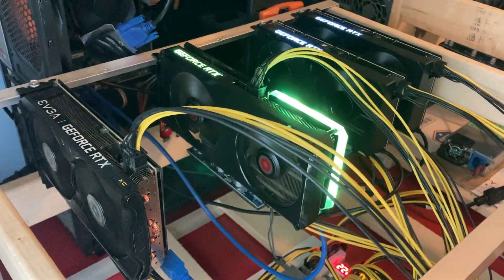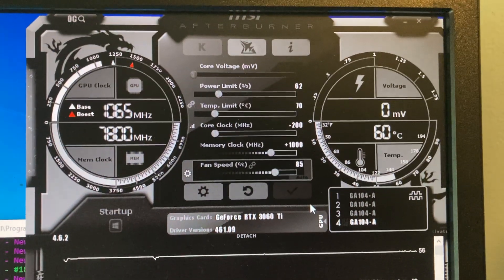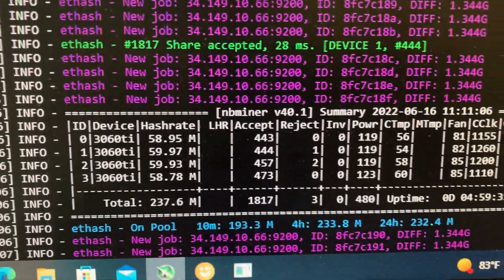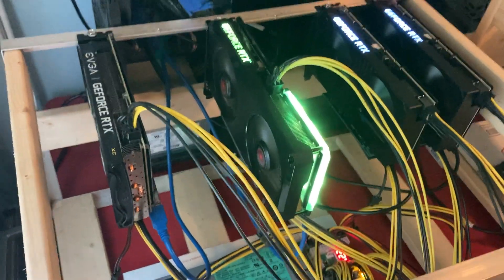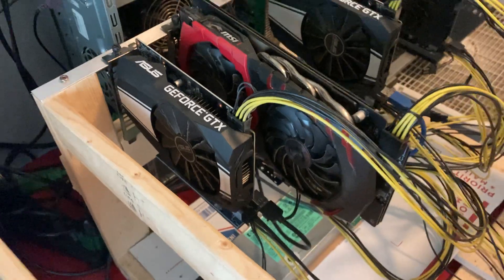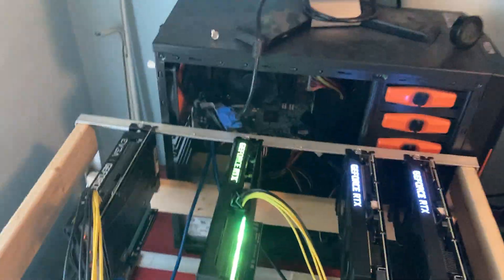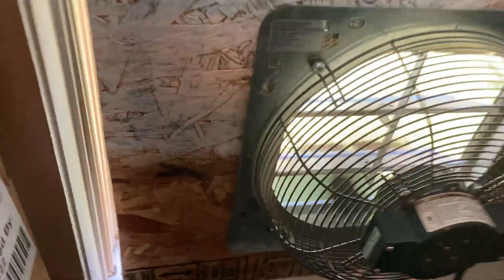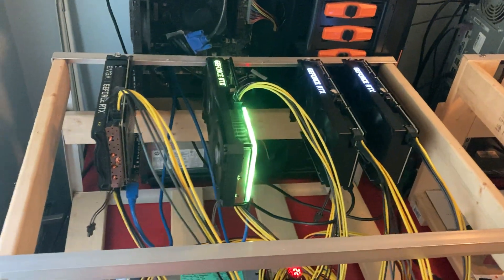RTX 3060 TI Mining Rig - Overview and Afterburner Settings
Doing a quick overview of my RTX 3060 TI Mining Rig and going over the Afterburner settings that I use. Profitability is way down recently but this mining rig is still profitable. Thanks. Hope you have great day.